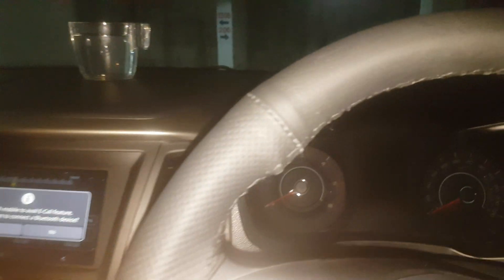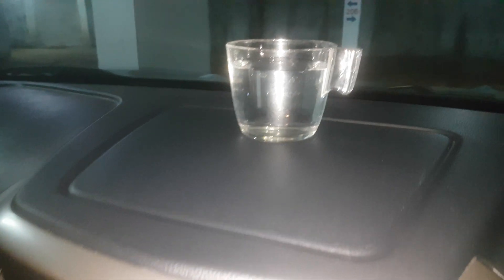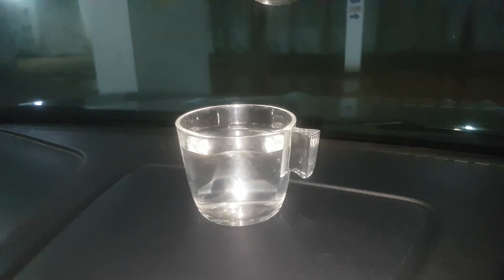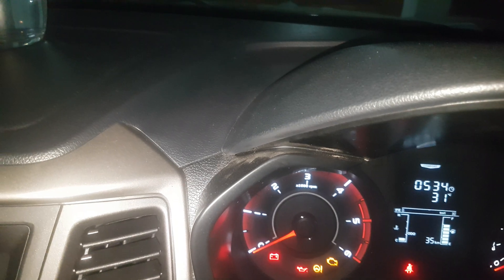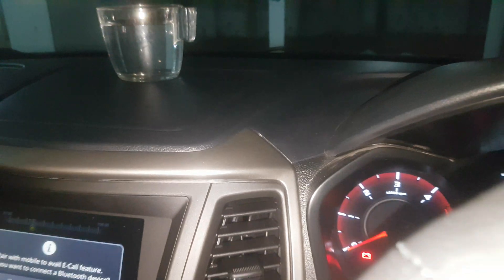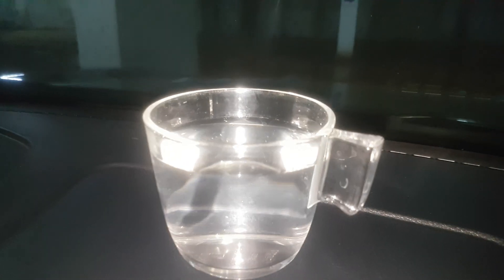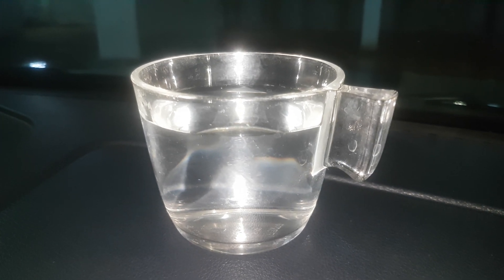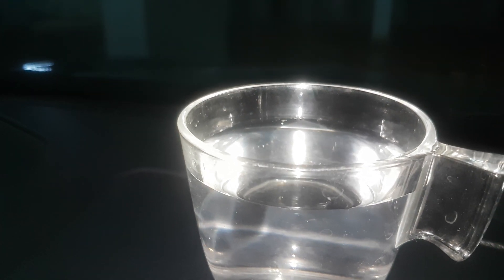XUV300 Diesel engine NVH performance test. Quieter than Petrol engn.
XUV3OO engine vibrations test. Finest Diesel Engine of India.